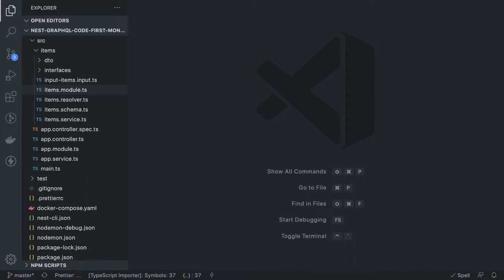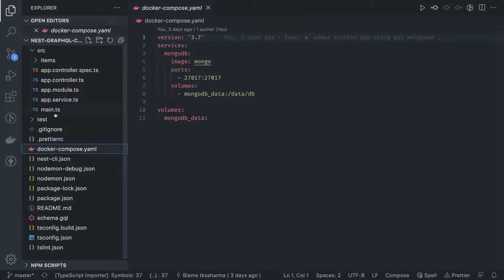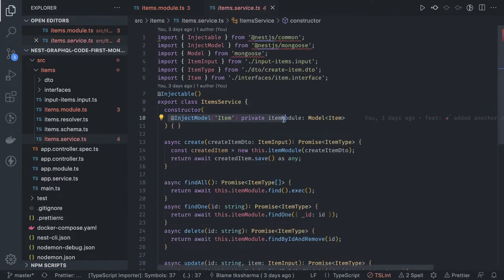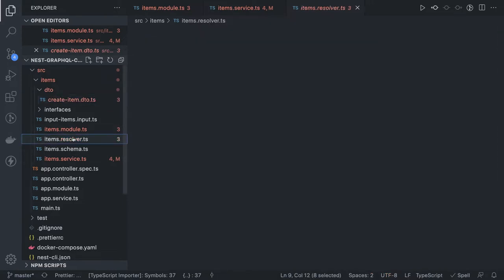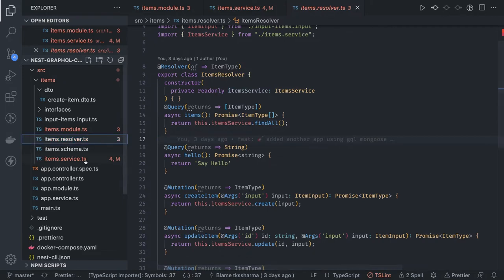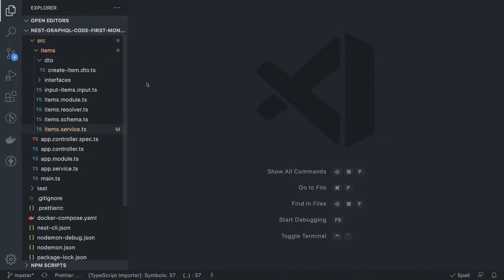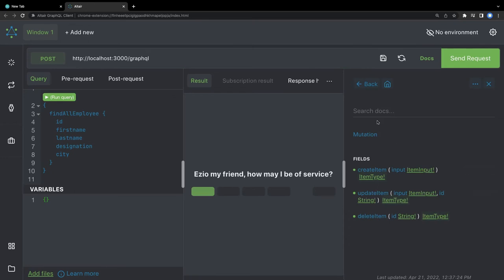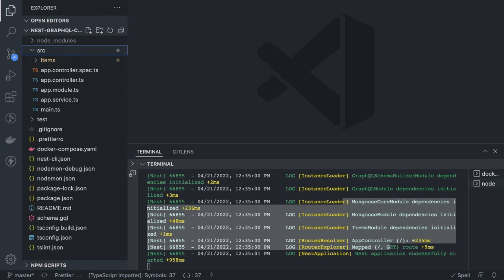Nest JS Graphql with Mongoose #06